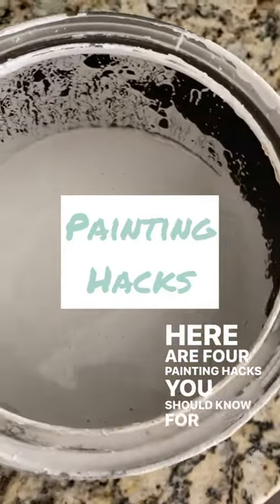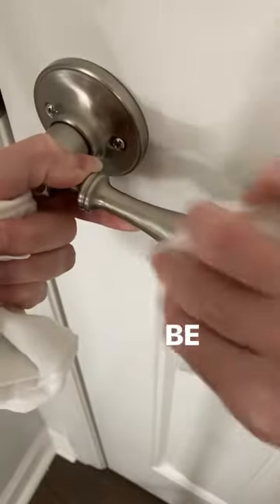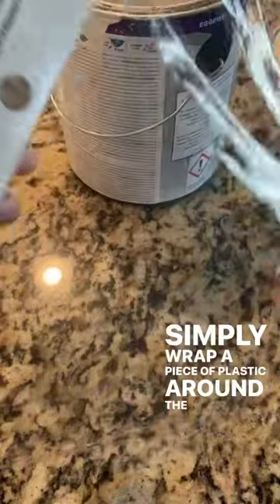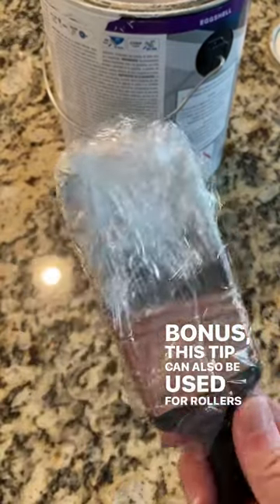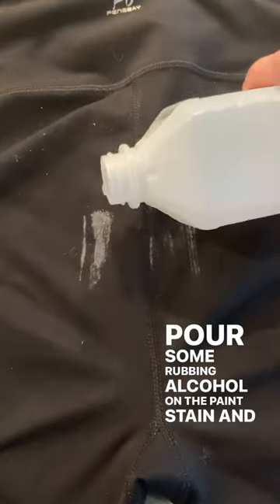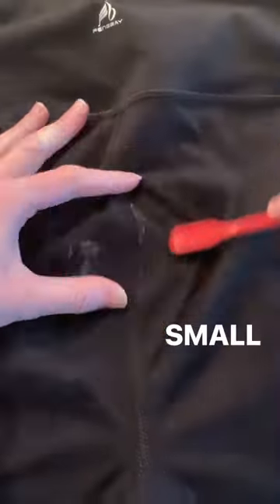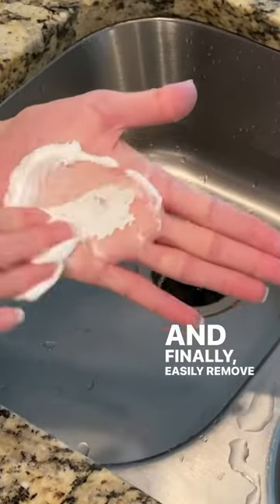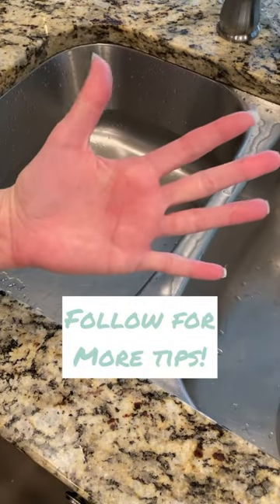Painting Hacks You Should Know!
Here are some painting hacks you should know for your next project!

Script:
Here are 4 painting hacks you should know for your next project: Use a wet mr. Clean magic eraser to remove paint from places it shouldn’t be like door handles and light fixtures. Painting again tomorrow, don’t rinse out your brush, simply wrap a piece of plastic around the bristles (this could be plastic wrap, a sandwich bag, or a grocery bag) and it will keep the brush from drying out so it’s ready to use the next day. Bonus: This tip can also be used for rollers too! Paint on clothes does not have to mean their ruined forever. Pour some rubbing alcohol on the paint stain and scrub with a toothbrush until your arm falls off. Just kidding! Just until the paint disappears. And finally, easily remove paint from your hands by applying some shaving cream and scrubbing it away. Be sure to follow for more tips!